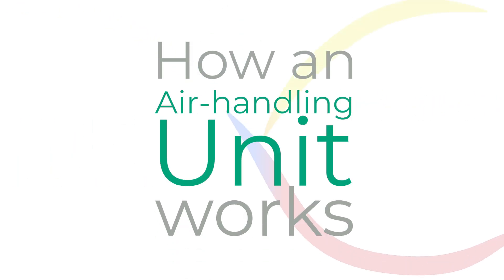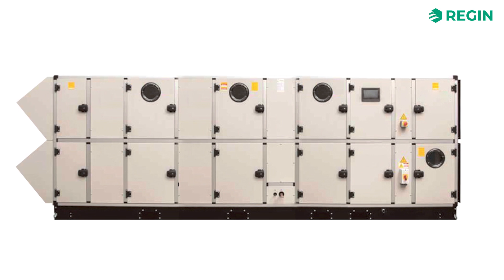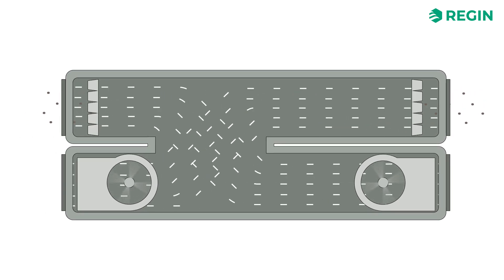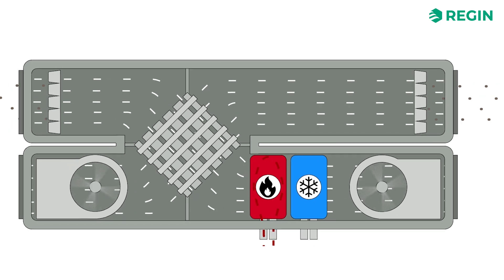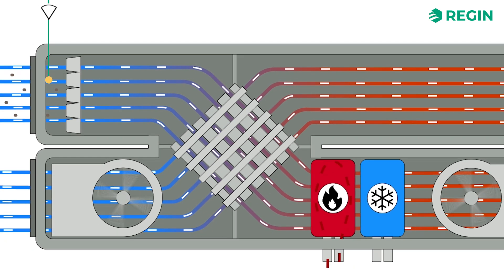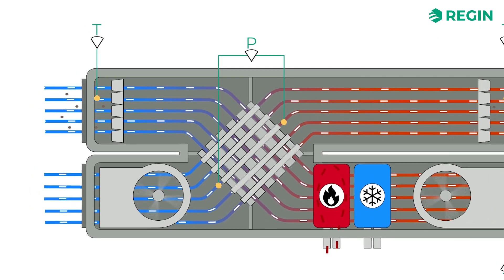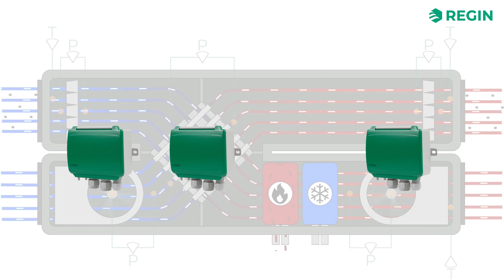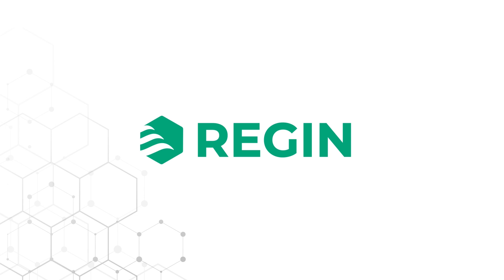How an Air-handling Unit Works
A walkthrough of the functions and components of an air-handling unit, this video also tells the viewer which variables are measured where, and provides some advice on Regin products suitable for the tasks.

Chapters
0:00 Introduction
0:21 What is an air-handling unit?
0:48 Basic ventilation
1:05 Particles and filters
2:00 Heat exchanger
2:52 Heating/cooling coils
3:08 Measuring temperature
3:39 The challenge of frost & ice
4:08 Sectional defrosting
4:42 Measuring pressure
5:51 Regin products